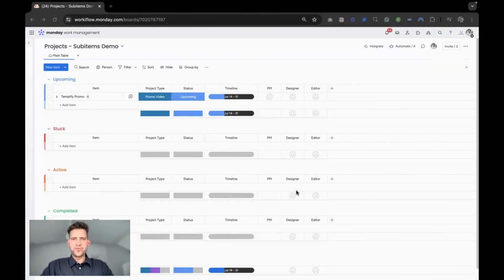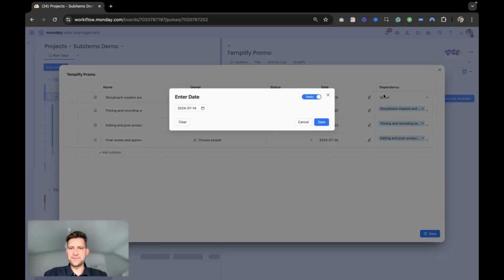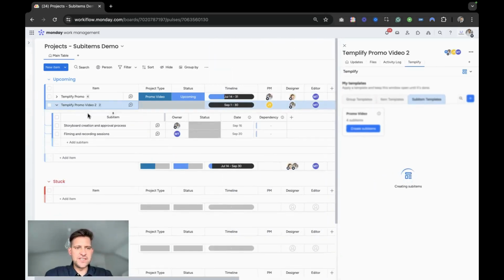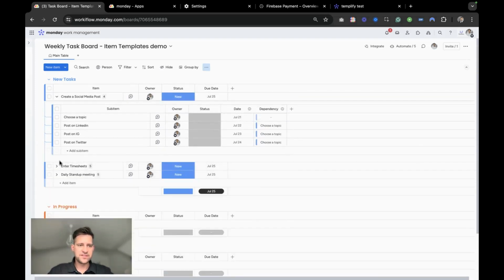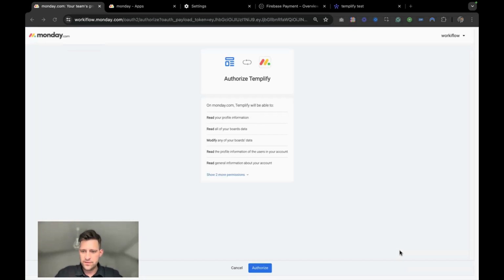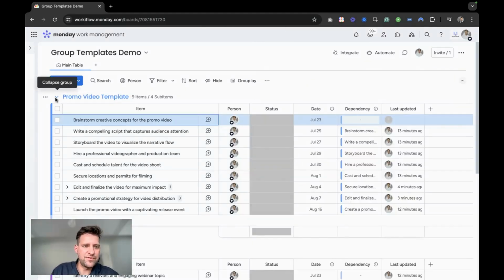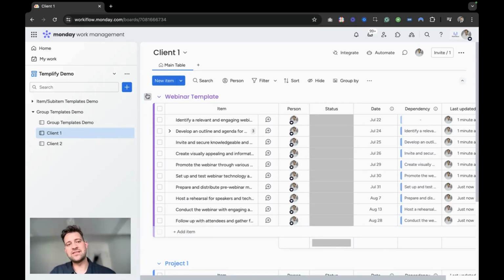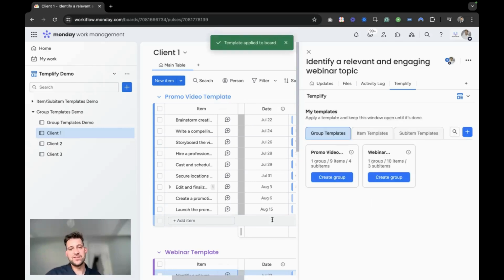How to Use Templify for monday.com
In this Walkthrough Keenan shows how to:

1. Create Subitem, Item and Group Templates
2. How to add dynamic values such as date, people and dependencies.
3. How to apply templates manually or with automation.
4. How to adapt a template to any board.

for an exclusive discount!